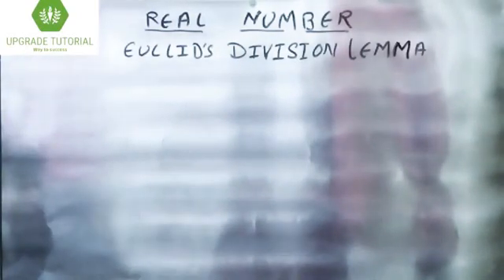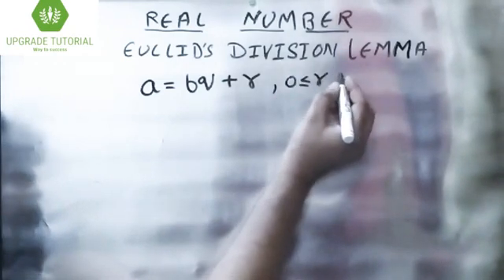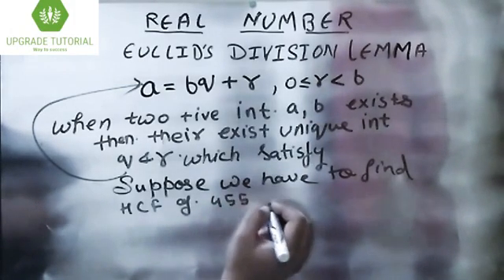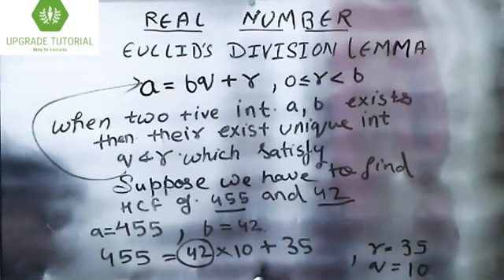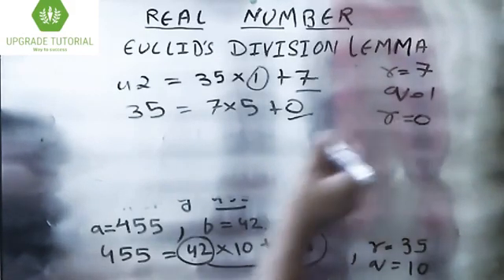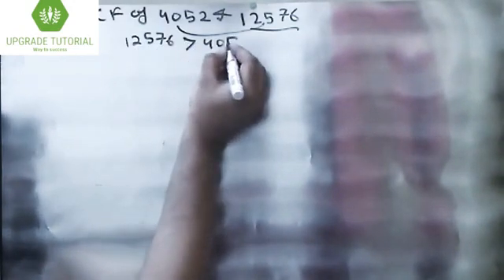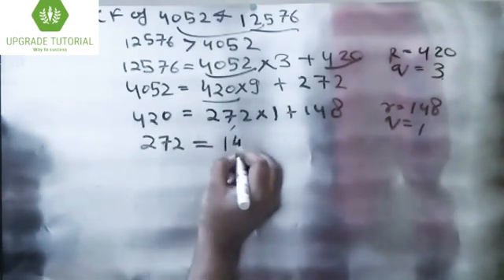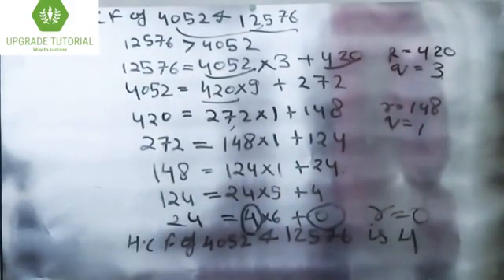Real number (part 2)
In this lesson you will study about Euclid's division lemma class-10 chapter-1,cbse